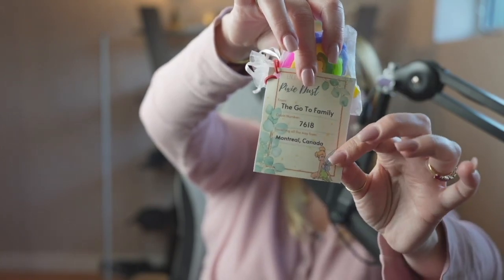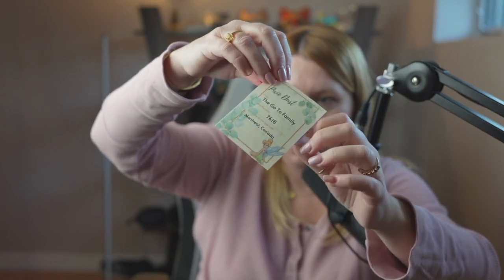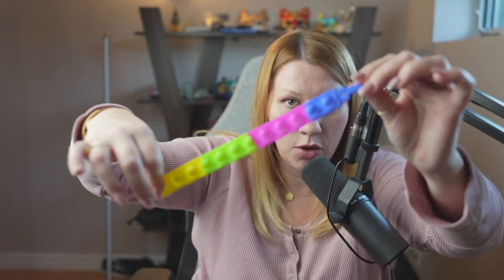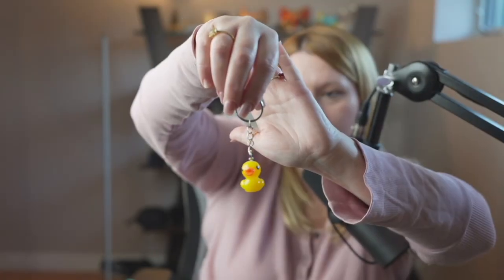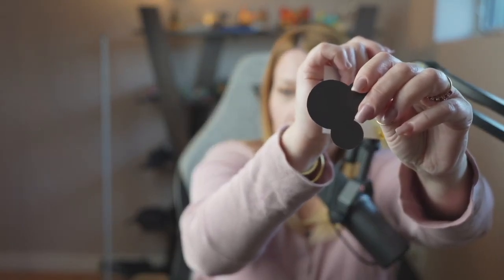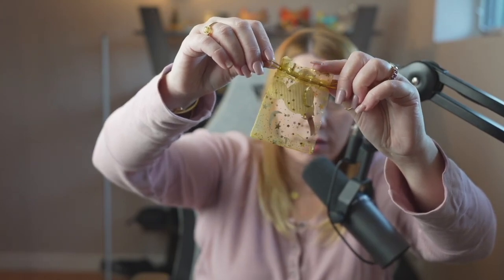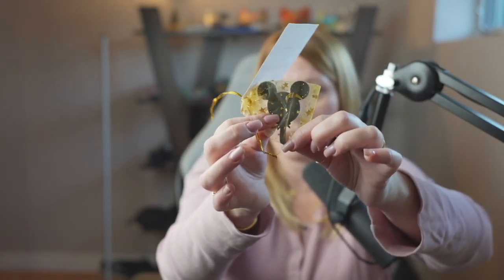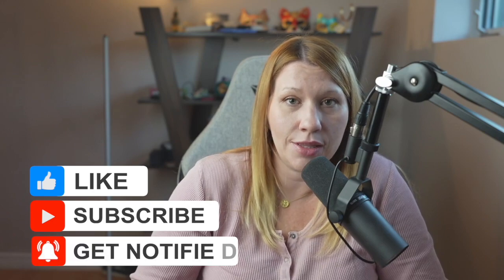Everything You Need to Know About Pixie Dust Before Taking Your Next Disney Cruise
In today's vlog,  explain everything you need to know about Pixie Dust.

Pixie Dusting is a fun way to enhance experience aboard your next Disney Cruise. Not only can you give pixie dust on the cruise but you can also receive too!

Amazon Links to Pixie Dust Items / Bag

Etsy Store to Buy Pixie Dust Tag

Etsy Store to Buy Stickers / Magnets

Did you enjoy this vlog?

🌟 Help us grow this channel!!